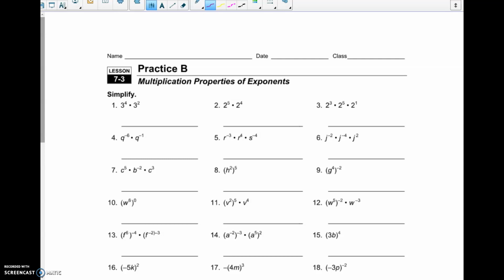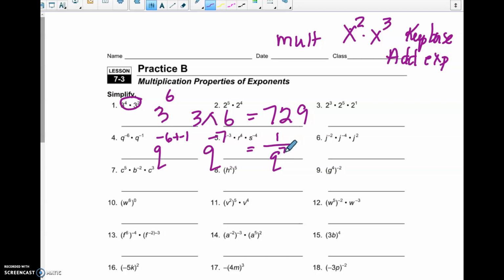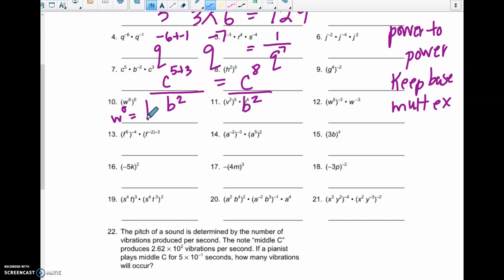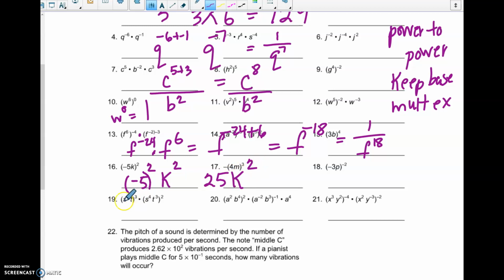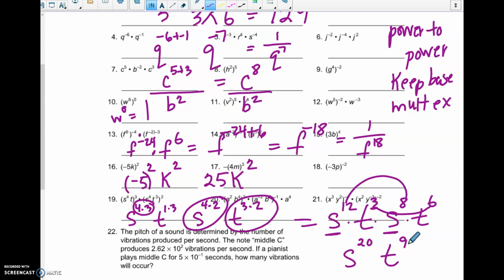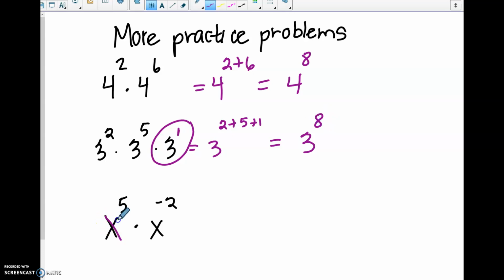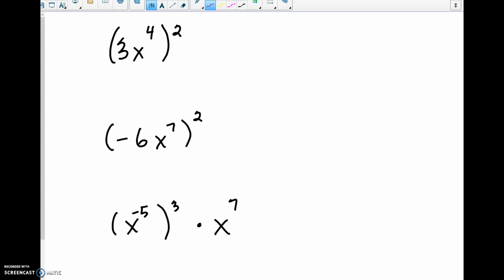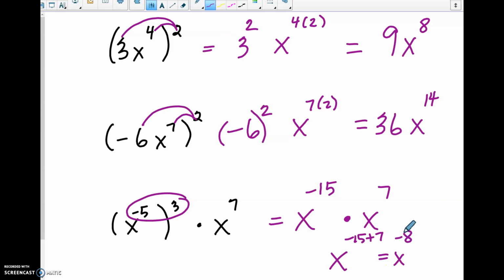2-1 WS 7-3 practice B and samples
2-1 WS 7-3 practice B and samples